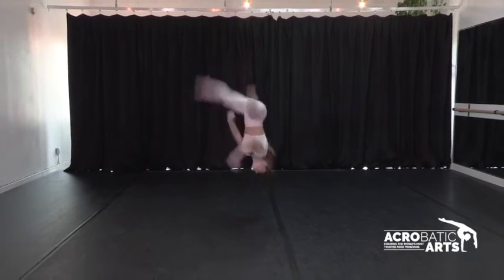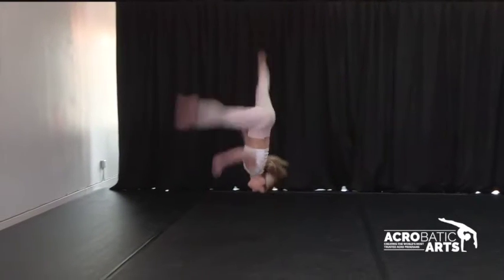Briar Nolet from World of Dance teaches how to Aerial to the Floor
Briar Nolet with Acrobatic Arts shares tips to learn her signature trick from The Cut on World of Dance: 'Aerial to the Floor'.  This is an impressive skill for advanced dancers ready for a challenge.